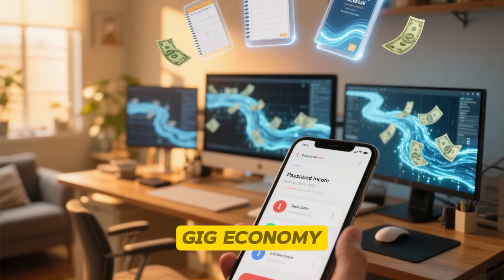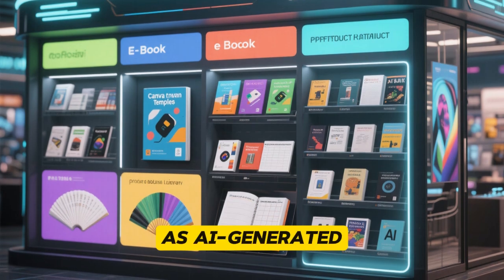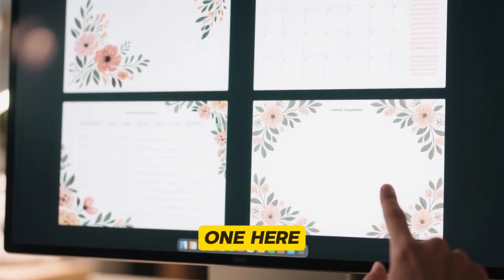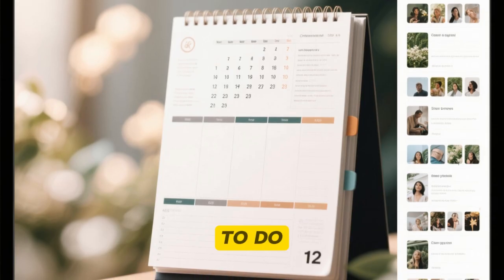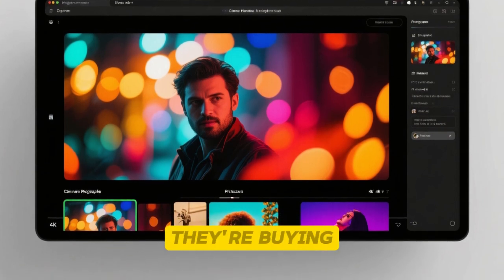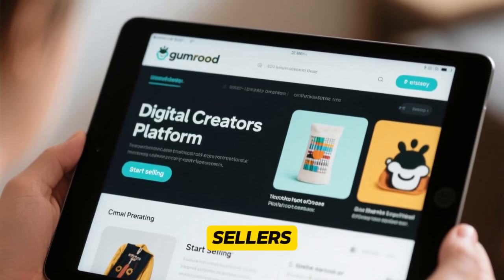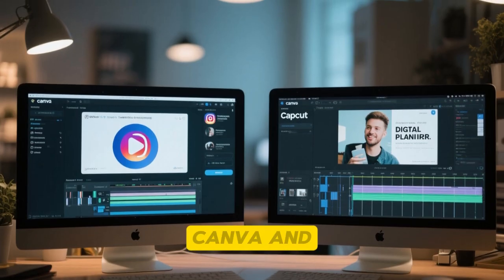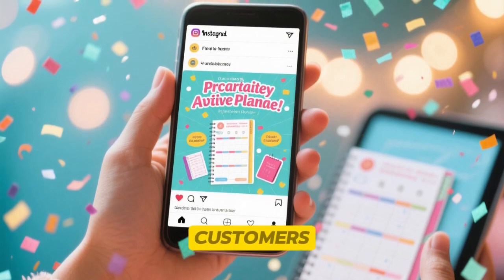How to Sell Digital Products Made by AI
💻 How to Sell Digital Products Made by AI (Step-by-Step Tutorial)

Want to make passive income online in 2025? 🚀 With the power of AI tools, you can create and sell digital products without design skills, technical experience, or big startup costs. In this video, I’ll walk you step by step through how to make, package, and sell AI-generated digital products that people are already buying every day.

✅ What you’ll learn in this video:

The best types of AI-made digital products to sell (ebooks, templates, printables & more)
How to create them quickly using free & paid AI tools
Where to sell them (Etsy, Gumroad, Amazon KDP, Creative Market, etc.)
How to market your products with AI and grow your income
Tips to scale into a $1,000+/month digital product business

Whether you’re brand new to online business or looking to add a passive income stream, this guide will help you start fast.

💬 Question for You: Which digital product would you create first — ebooks, templates, or printables?